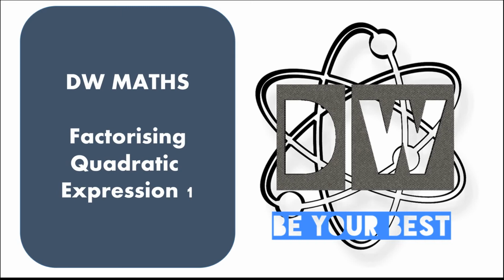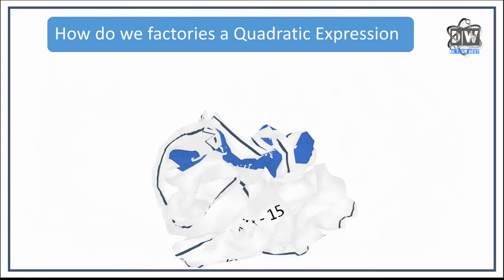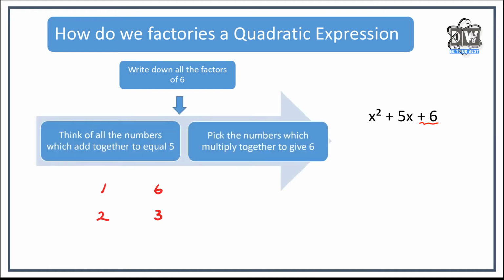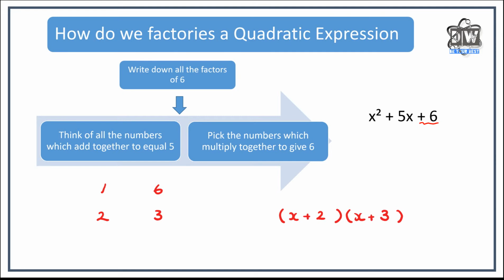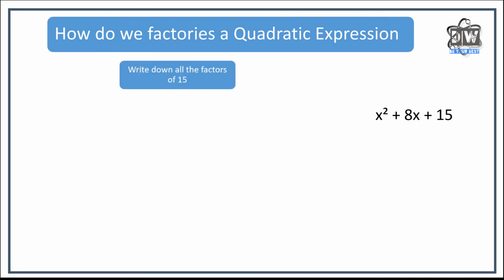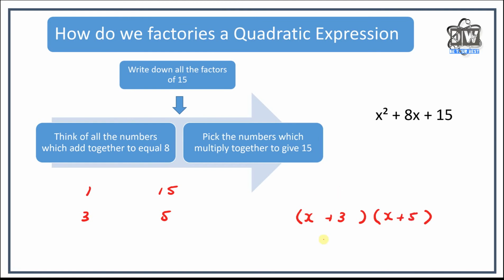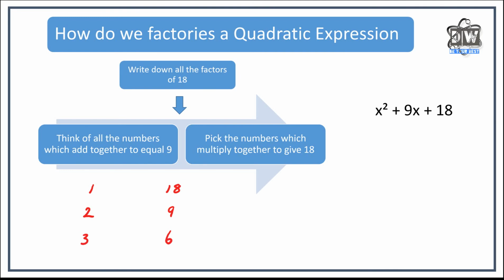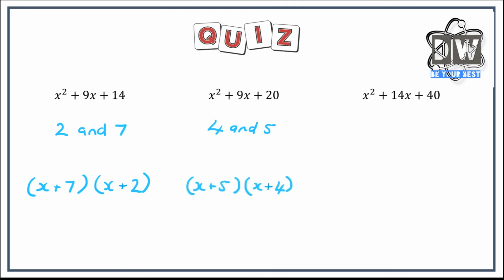Quadratic Expressions (Factorise 1)